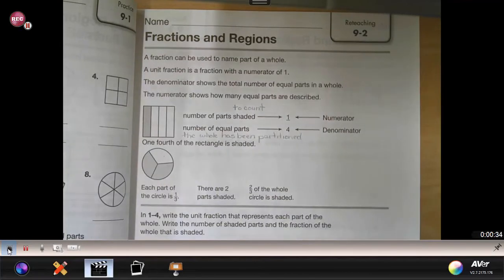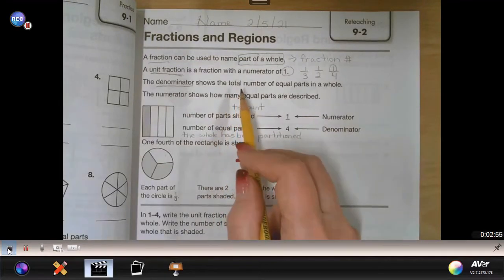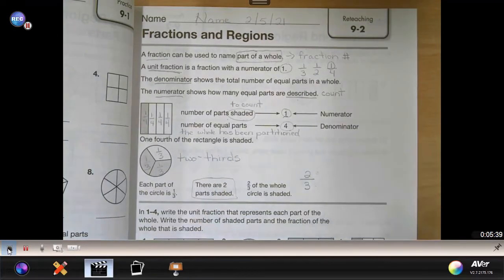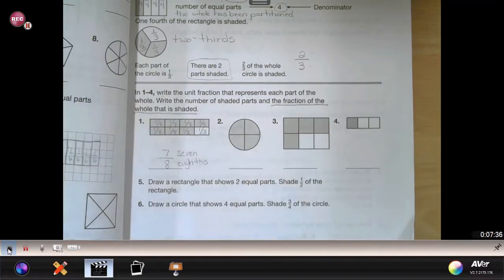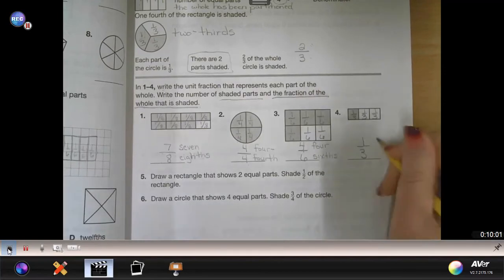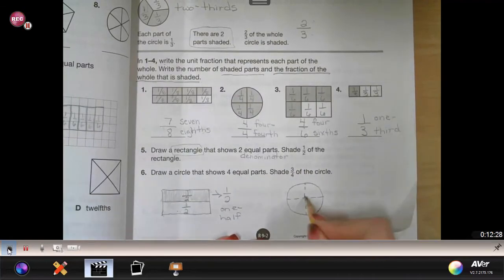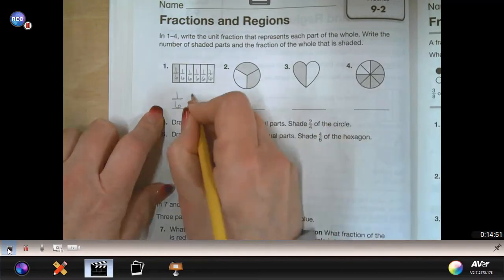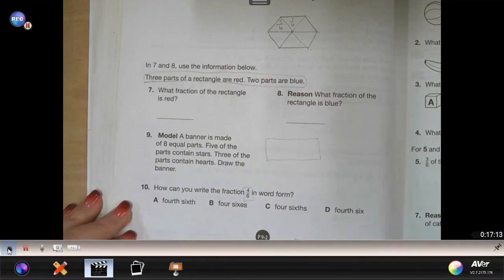-Envision Practice Workbook pg.9-2